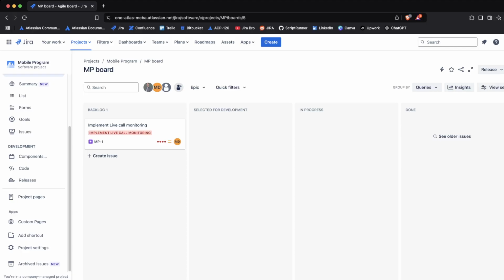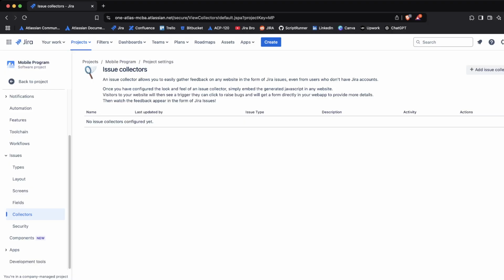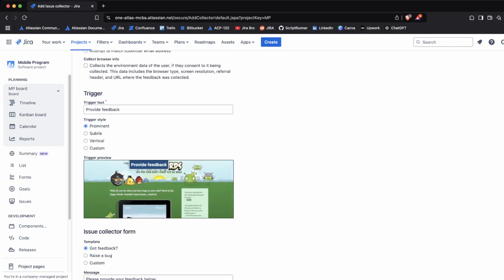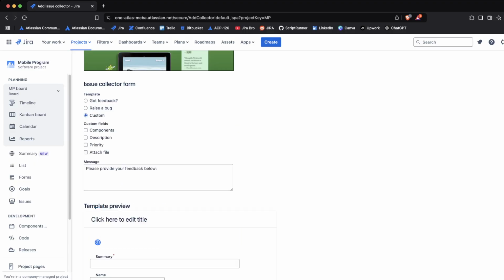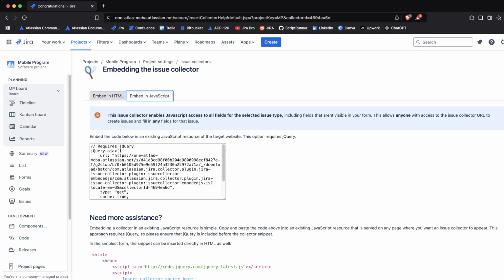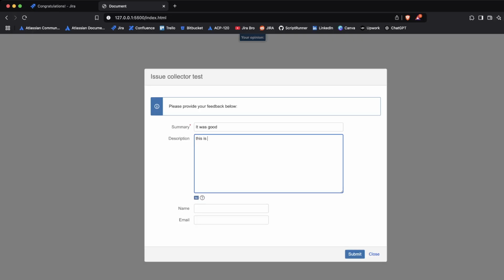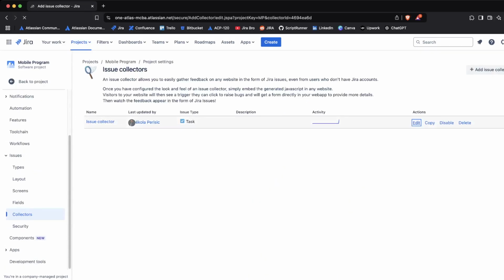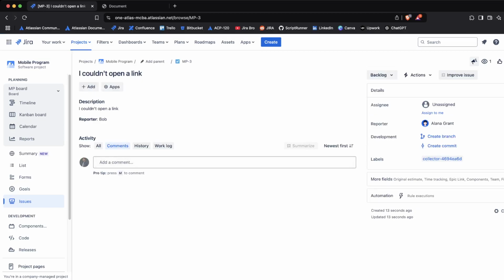Jira - Issue collectors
You can use issue collectors in order to collect information from the users that are not even having the Jira license by embedding JavaScript code to your website.